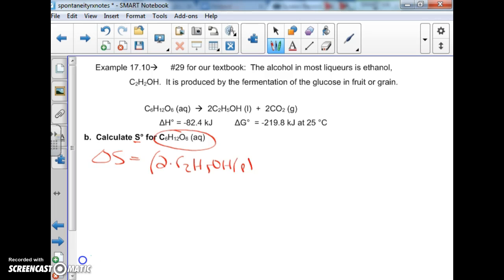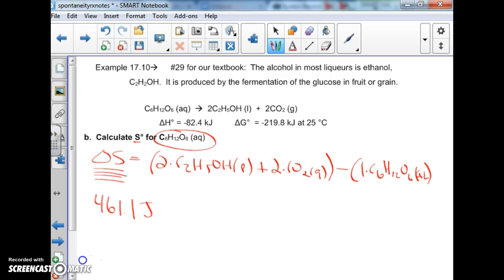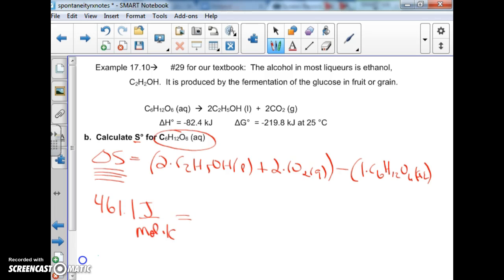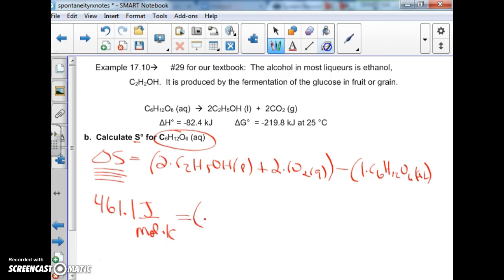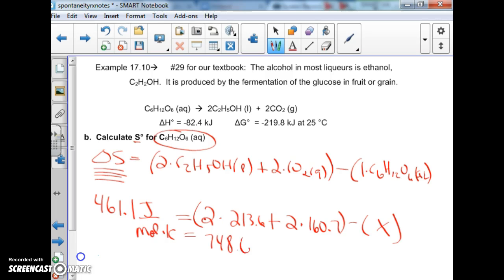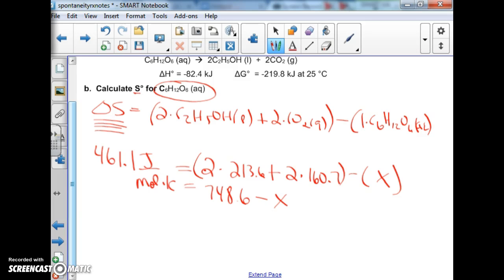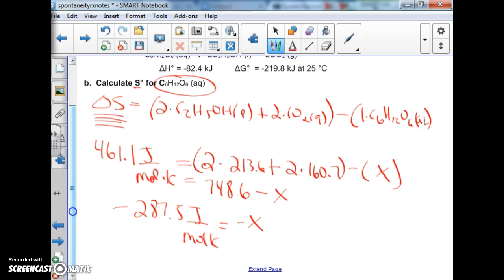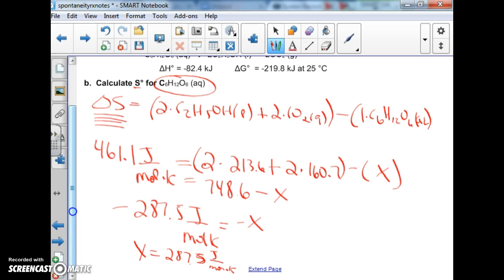Enthalpy Example 17.10 b